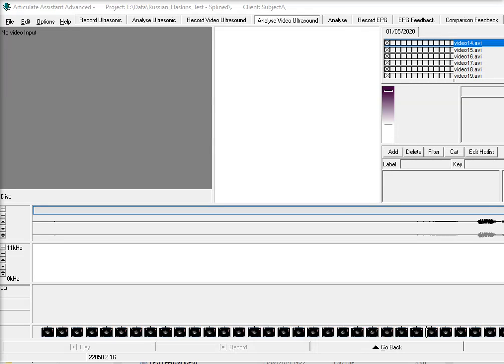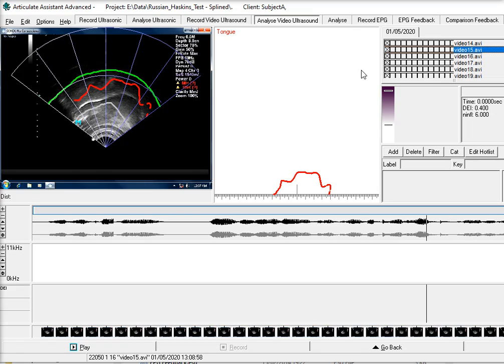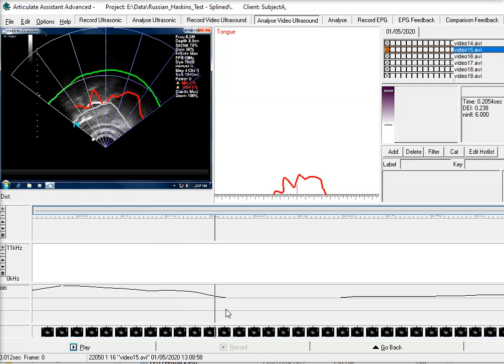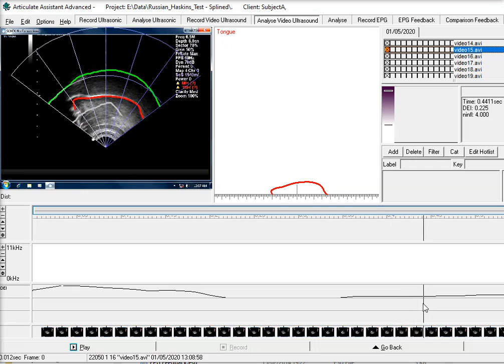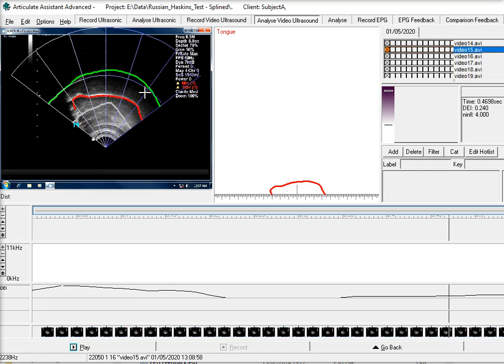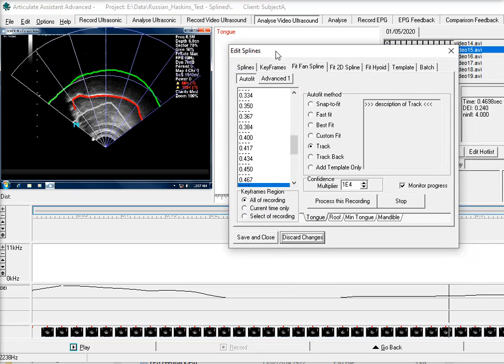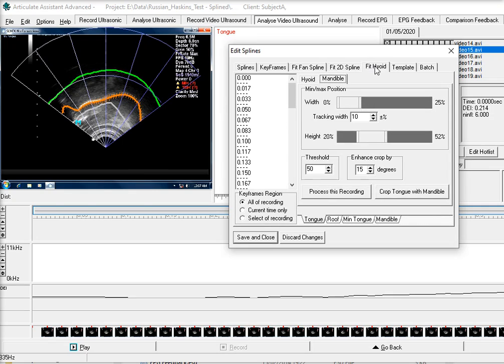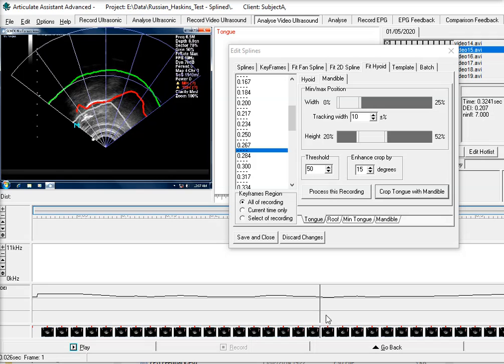VIDEO ultrasound tracking tutorial part 3